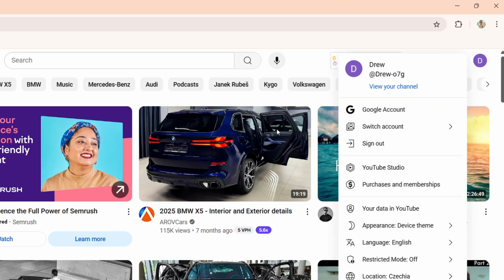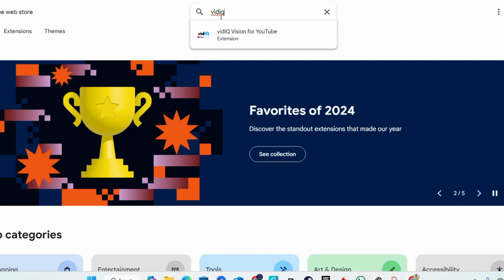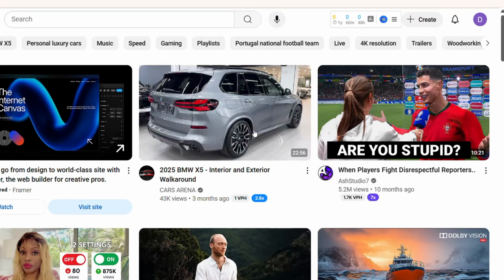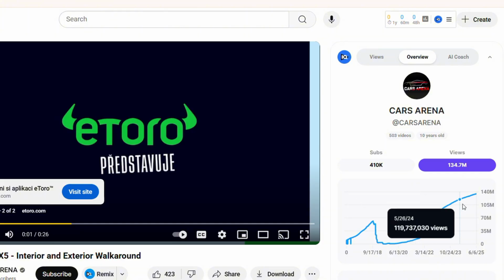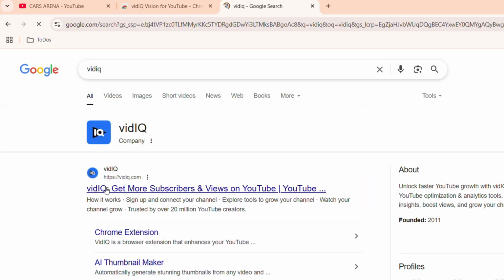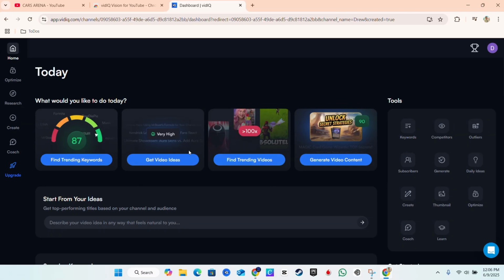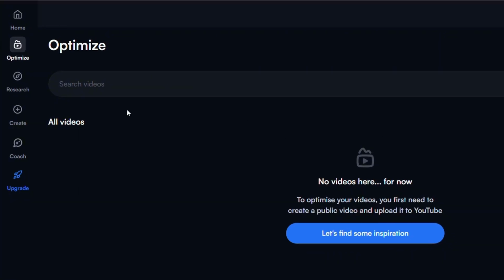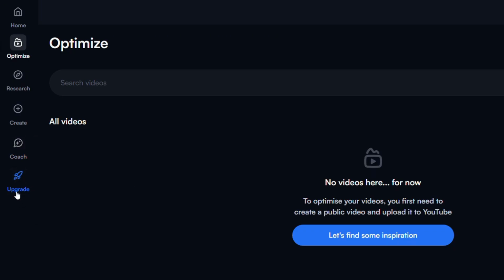How to INSTALL VidIQ Chrome Extension in SECONDS!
Learn how to install the VidIQ Chrome extension in just seconds! In this quick tutorial, you'll discover the simple steps to get started with VidIQ and take your YouTube SEO game to the next level. Whether you're a beginner or an experienced creator, this video will show you the easiest way to boost your video rankings and grow your channel. So, what are you waiting for? Install VidIQ now and start optimizing your videos for maximum visibility!